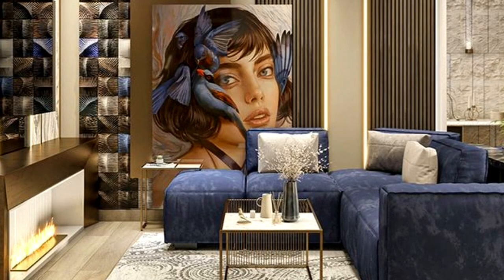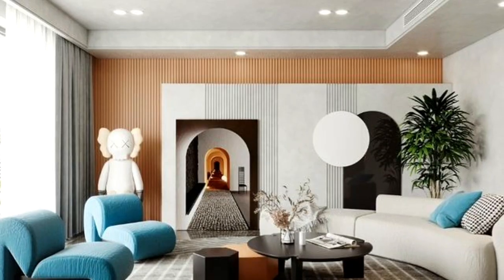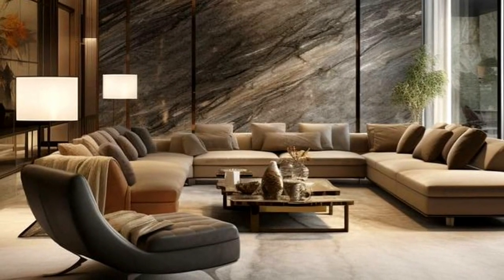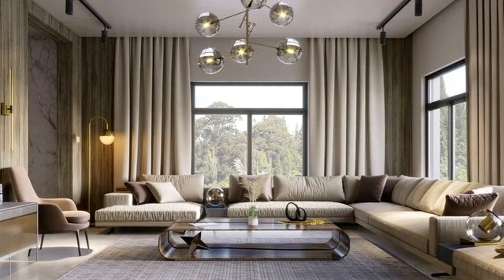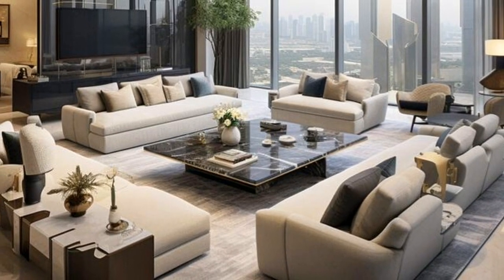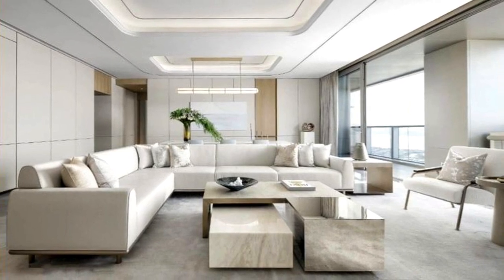Luxurious Livingroom Decoration Inspirations 2024| Interior Modern Designs